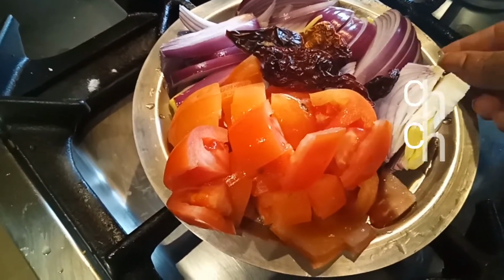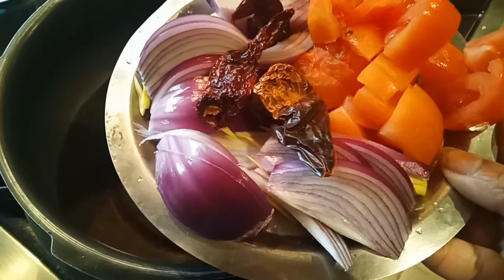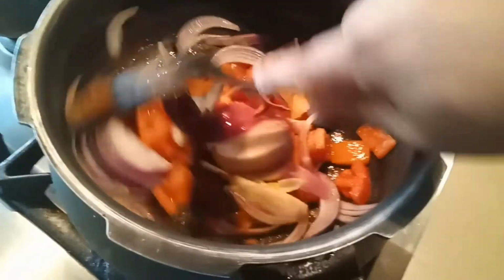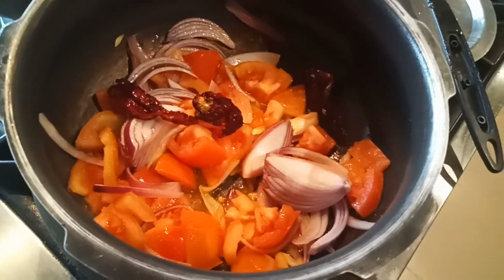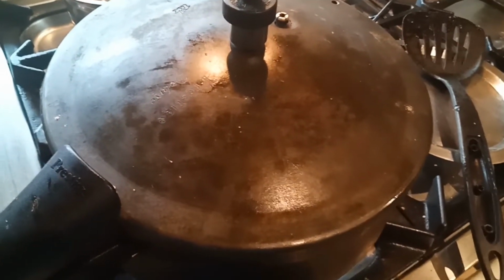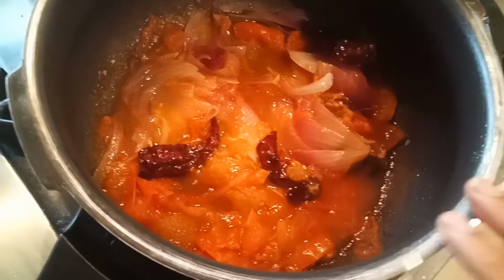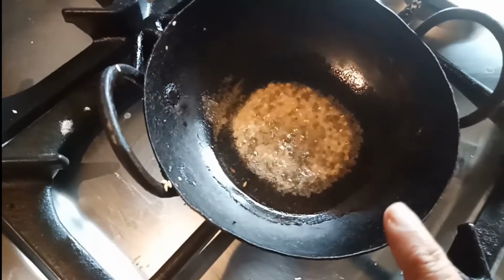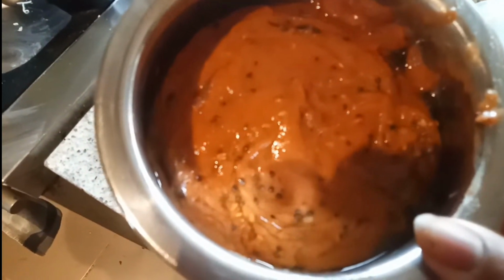Chettinadu Kara chutney for Idli And Dosa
Hey guys today I am going to share the recipe of Kara chutney for idli and Dosa at home.